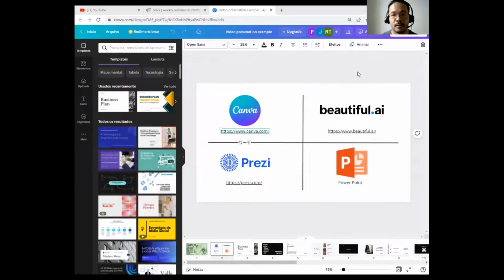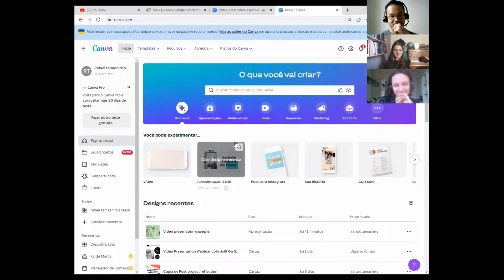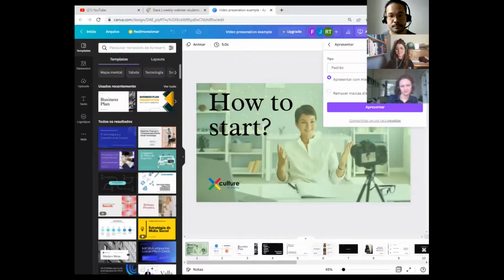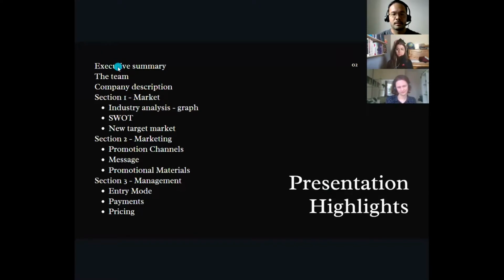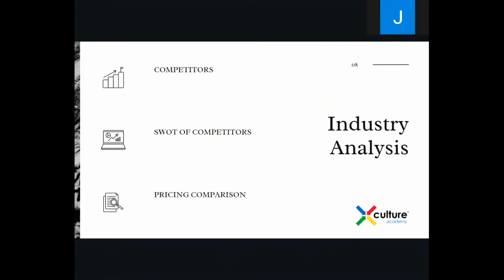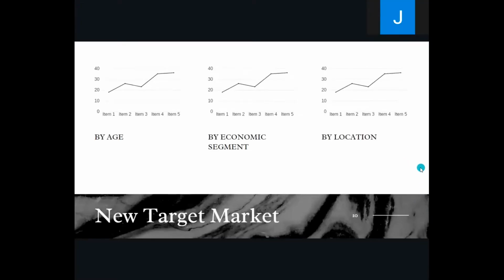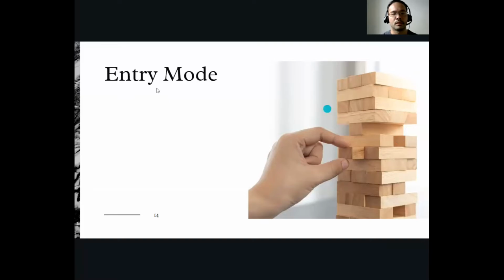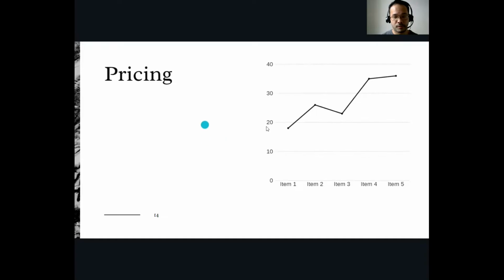2022-1 X-Culture Academy: Video Presentation Practice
On May 7th, we had our Video Presentation Practice!
We taught our students how to do a video presentation and give them some tips!
I hope you had a great time!

Timestamps:
00:00:00 - Intro Video
00:00:32 - Introduction
00:01:08 - How to do a video presentation?
00:28:00 - Q&A
00:29:03 - Outro Video